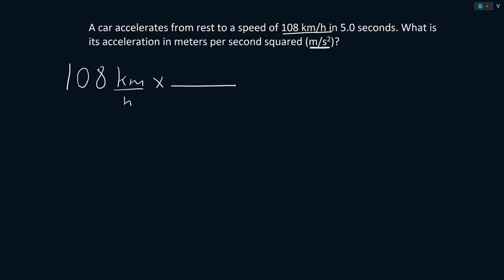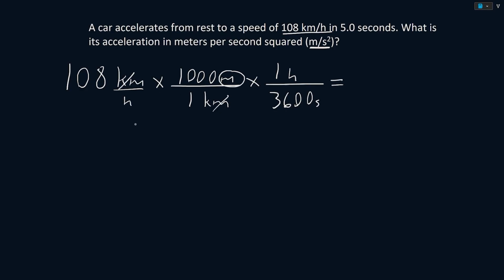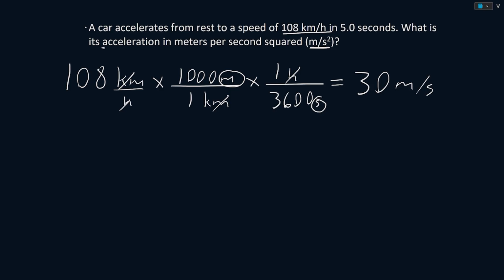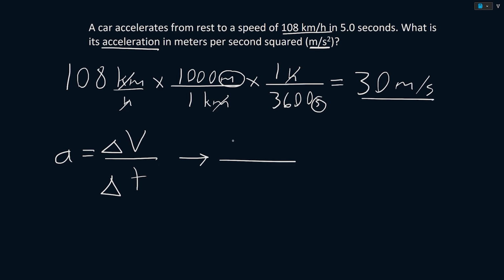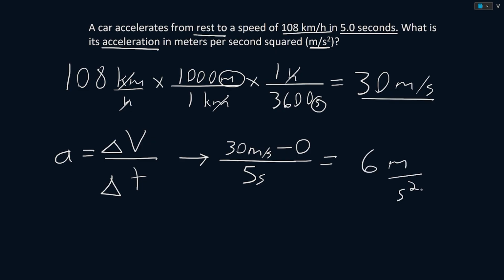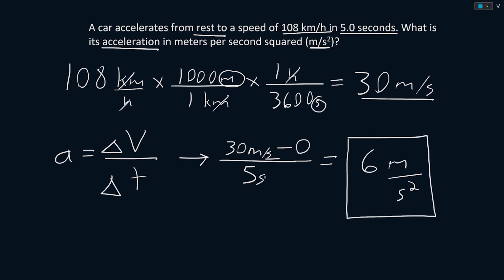Convert kilometers per hour to meters per second squared | Physics Practice Problem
In this video, I’ll walk you through the key steps to convert between kilometers per hour and meters per second squared (km/h and m/s^2).